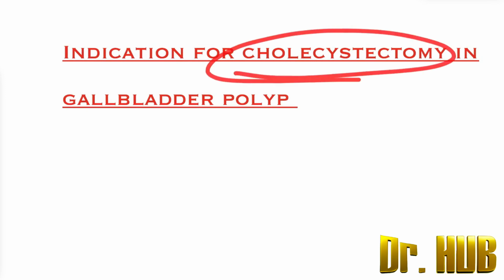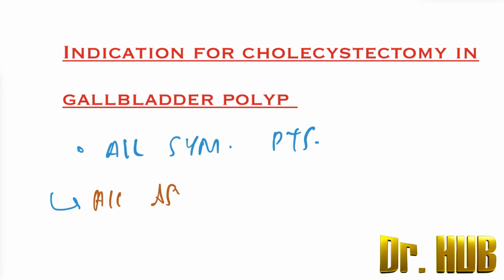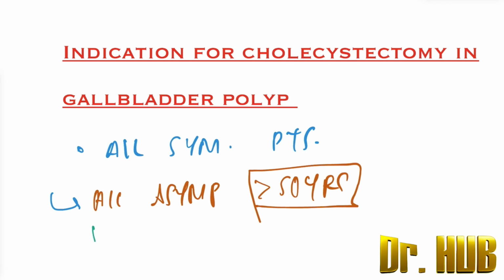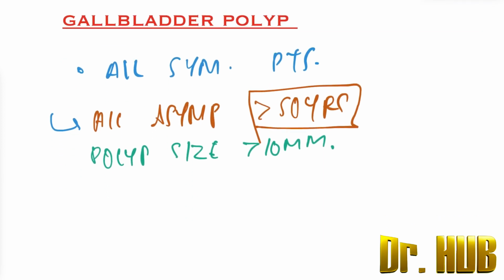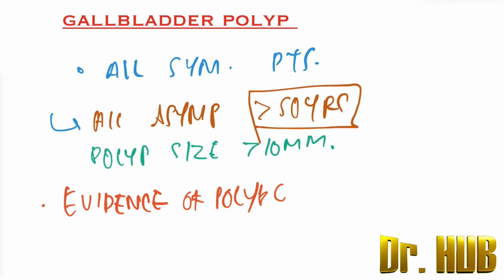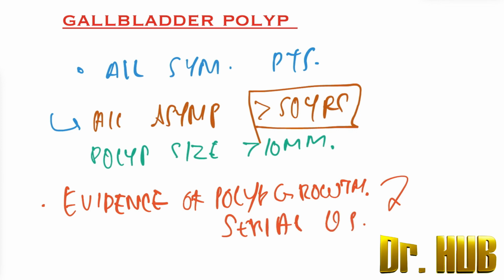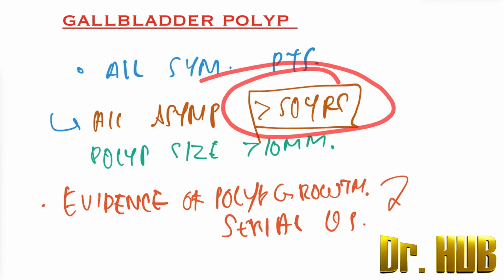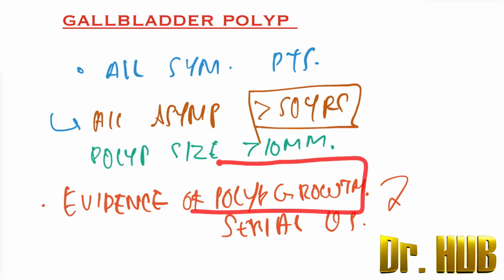Indication for cholecystectomy in gallbladder polyp